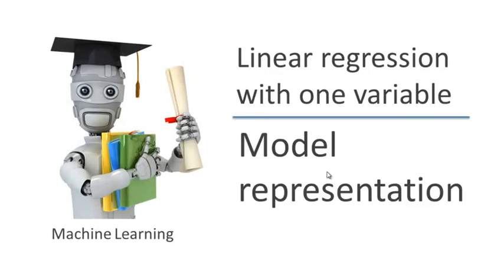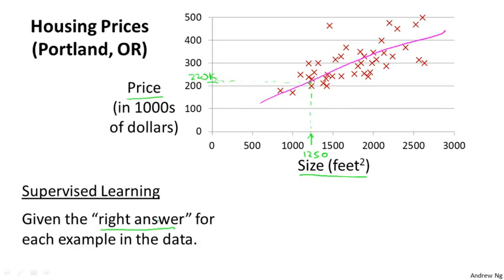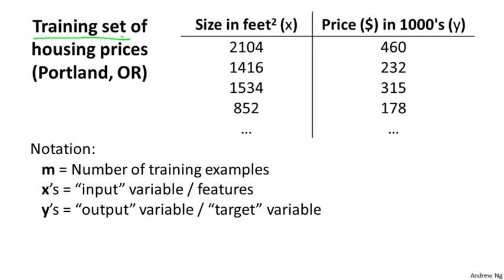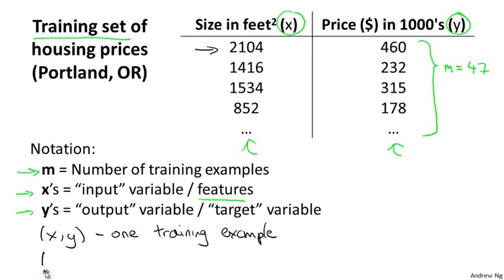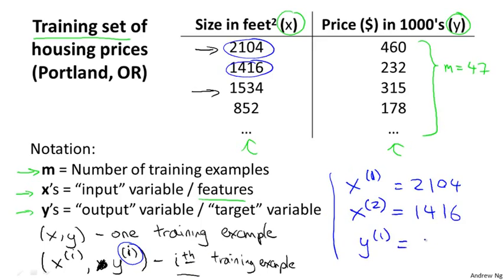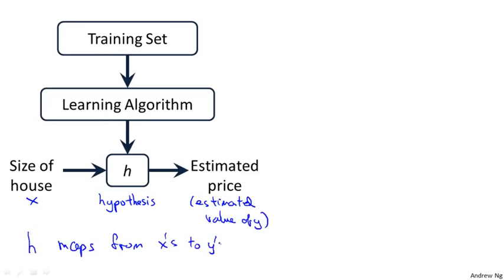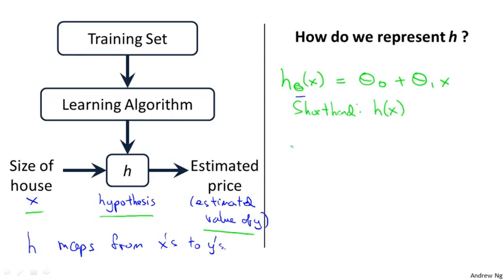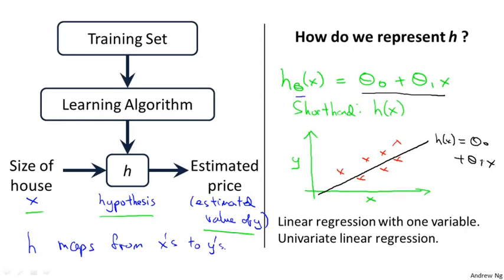2 1 Model Representation 8 min